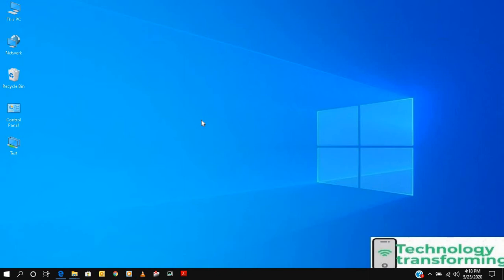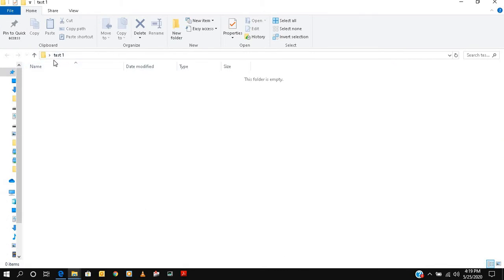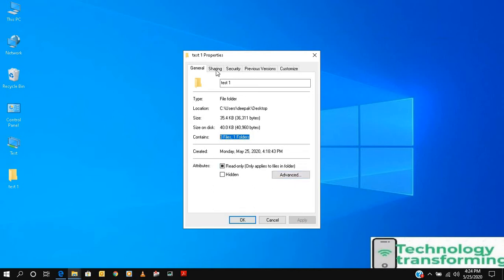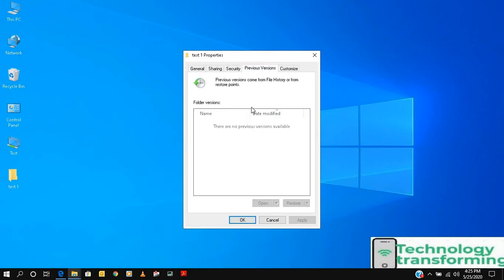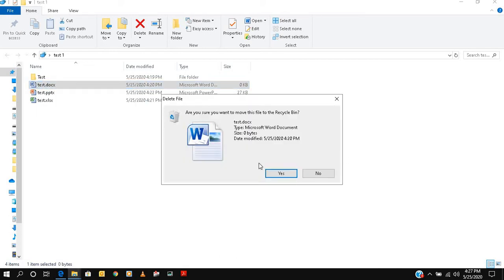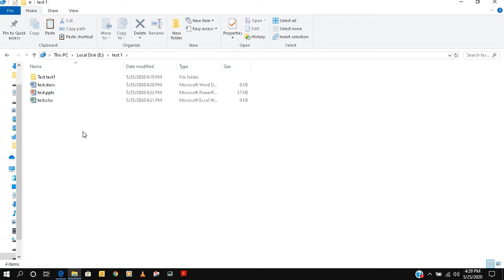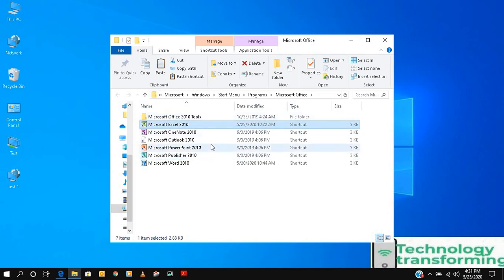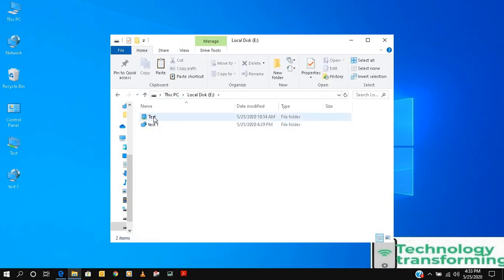Computer Basic part 2 English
Type of most common file extension use in the computer environment
For Microsoft Word File .doc (before 2003 Files),  .docx (After 2003 files)
For Microsoft Excel File .Xls (before 2003 Files) , .xlsx (After 2003 files)
For Microsoft Word File .ppt  (before 2003 Files) ,  .pptx (After 2003 files)
For adobe reader file .pdf
Photo or Image Files .JEPG .jpg

It will tell you basic how to setting up your desktop or laptop. It is cover the following topics.
How to create the Folder and Files.
Different type of File Extension
Folder and File Properties.
Rename of the File or Folder.
Different type of Icons change the Icon type
Delete the File or Folder and restore It.
Copy, Save and Backup of the File and Folder.
File Search
Control Panel More Setting like (Sound & Power)
Many More !